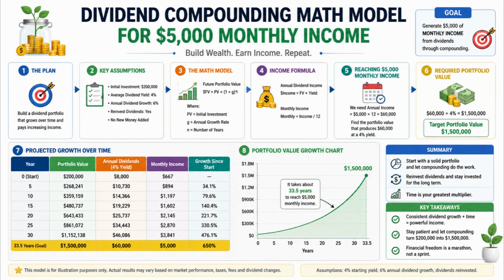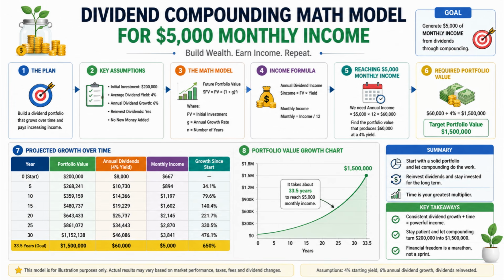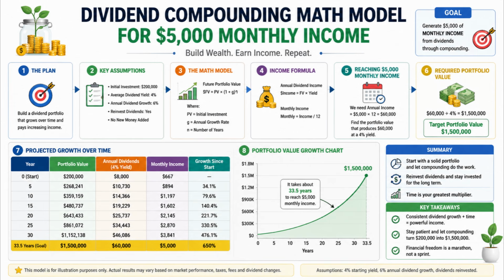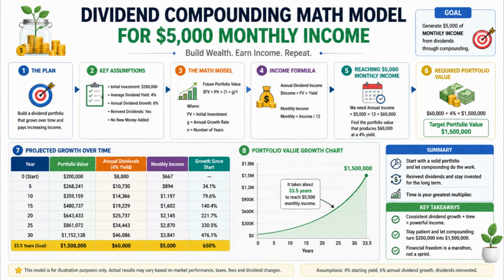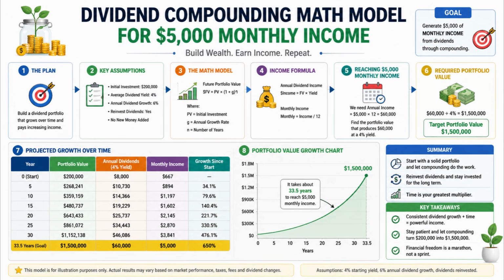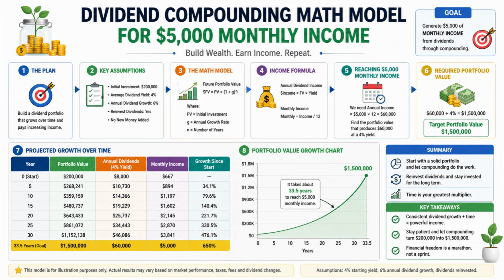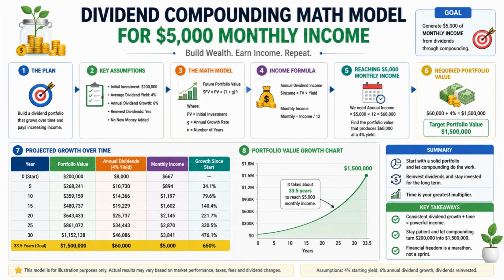Dividend Compounding Math Model for $5,000 Monthly Income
Learn how dividend compounding could help build a portfolio designed to generate $5,000 in monthly passive income. This video explains the required portfolio value, dividend yield, reinvestment strategy, compound growth formula, and projected timeline using a simple step-by-step math model.